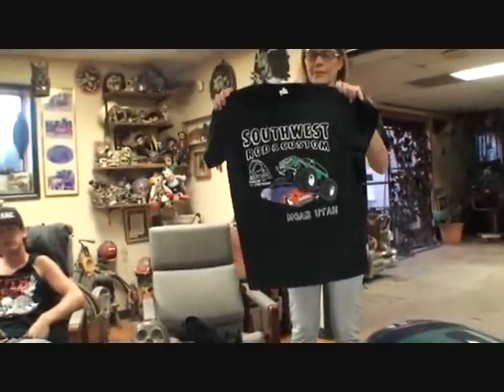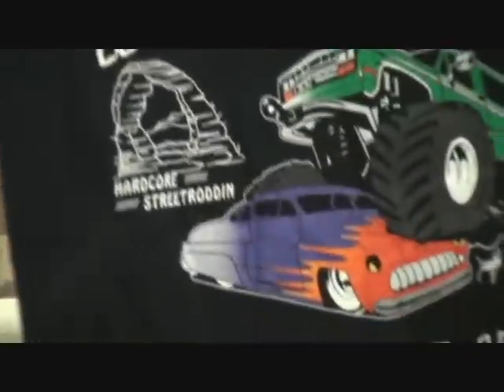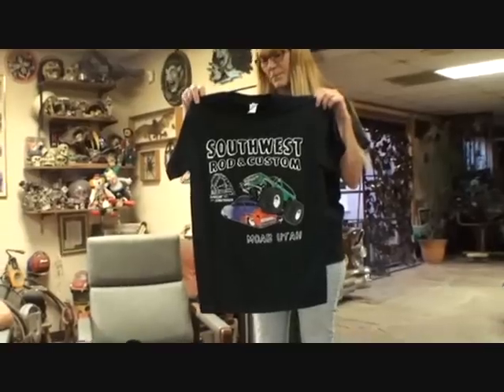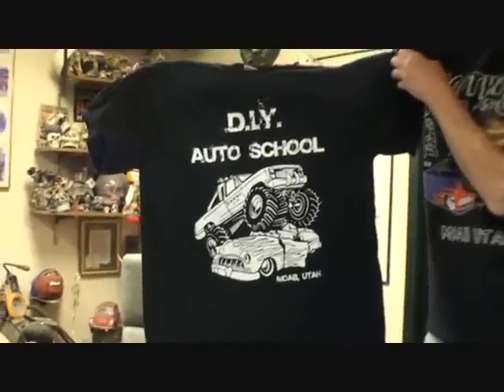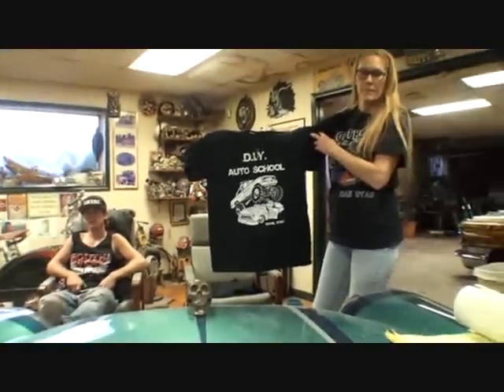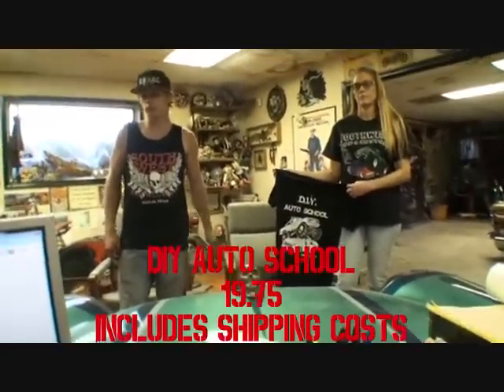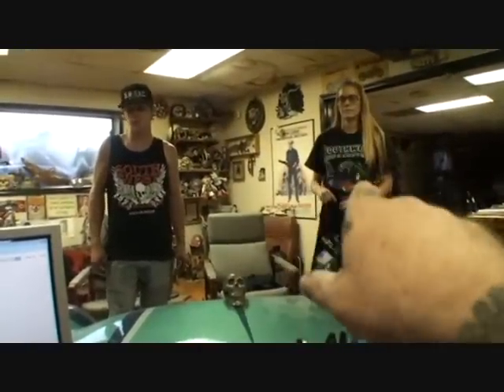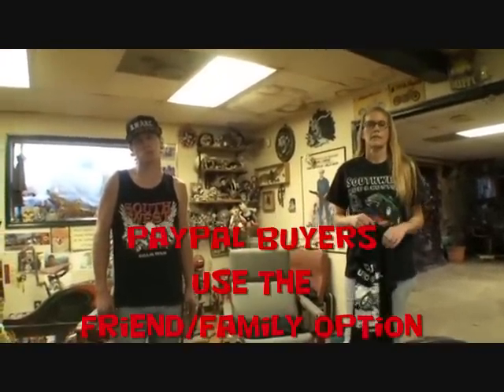Southwest Rod And Custom & DIYAUTOSCHOOL T-Shirts Are Here NOW!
It's that time of the year when My Friend Pete pulls through with some AWESOME SWRNC Shirts and New This Year---DIY AUTO SCHOOL "Moab Utah" Shirts!!!  It's A Shirt Explosion Over At The SWRNC RANCH! Follow The Instructions Below:

All PayPal order must include shirt type, shirt size, and full name with mailing address and phone number.

All PayPal Users PLEASE USE THE FAMILY/FRIEND OPTION when paying and ordering through PayPal!

When ordering shirts with a personal check or U.S. Postal Money Order please contact Pete at or email him at ASAP to put your shirt on hold

Cost of Shirts are as is:

DIY AUTO SCHOOL: $19.75 (includes shipping and handling within the USA) Overseas orders may vary in shipping price-Contact Pete For Prices

SWRNC and SWRNC MOAB Shirt: $25.00 (includes shipping and handling within the USA) Overseas orders may vary in shipping price-Contact Pete For Prices

If ordering more then one shirt shipping price break will be applied!